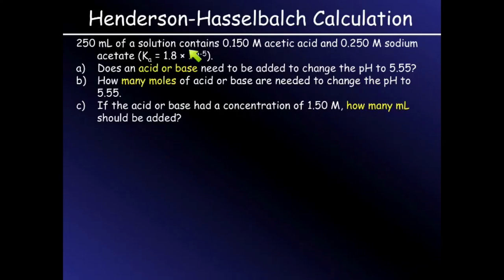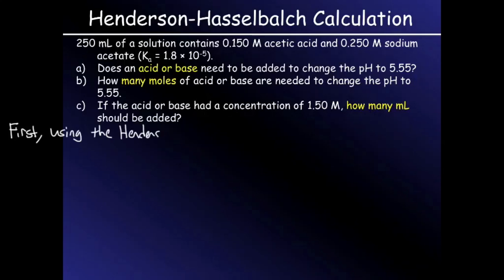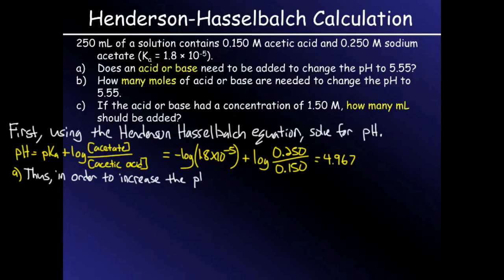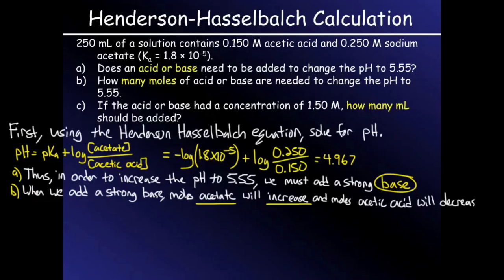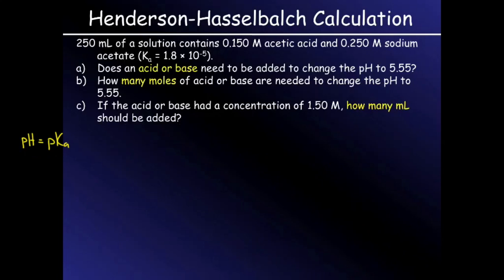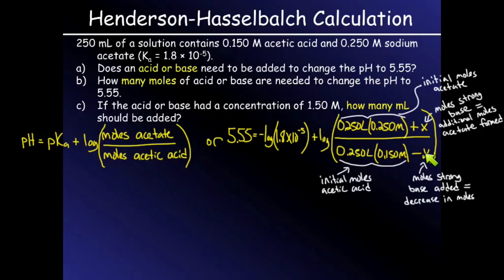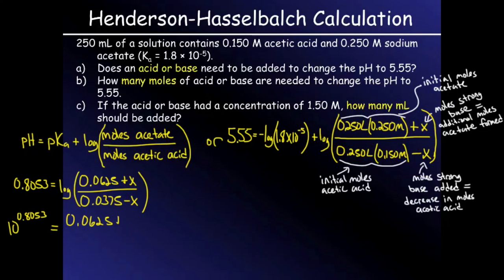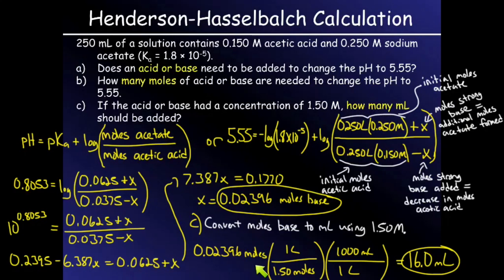Henderson Hasselbalch Equation Calculations, Buffer Capacity Part 3